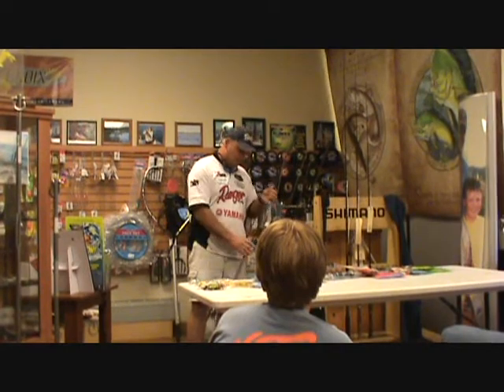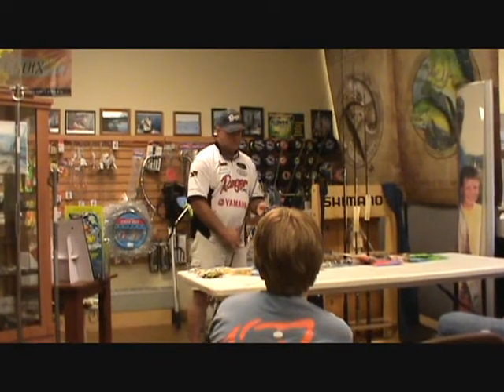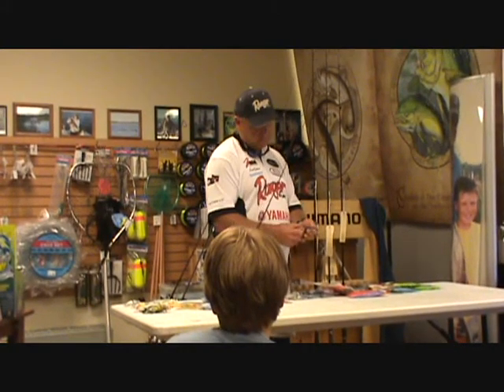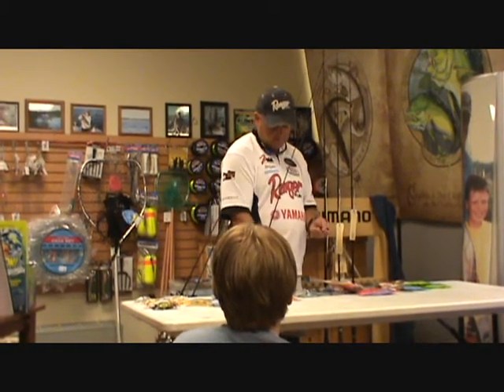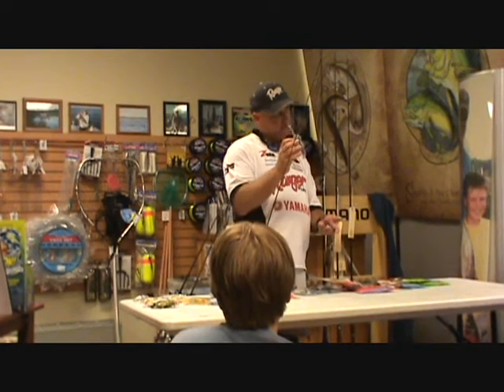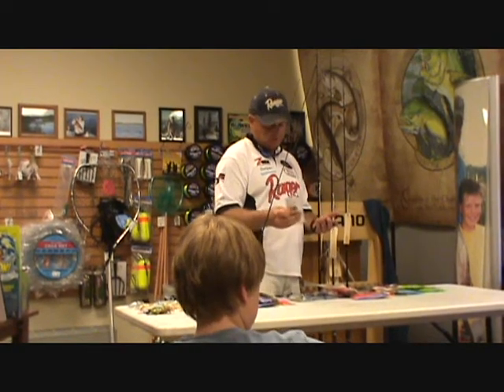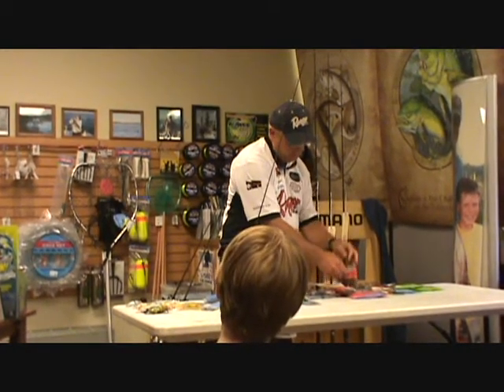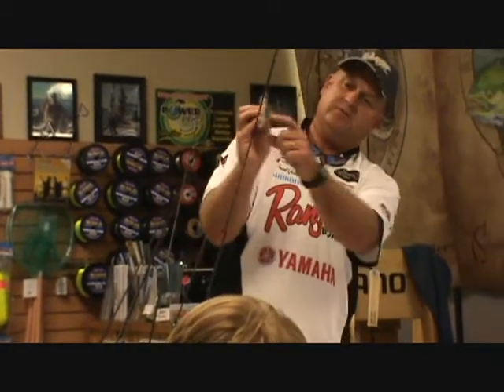David Goshorn's Post-spawn Bass seminar at Charleston Angler 2011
Team ZMan Pro David Goshorn covers some of the finer points of post-spawn bass fishing for a free seminar at the Summerville, Charleston Angler.